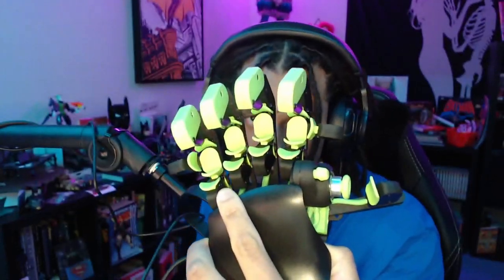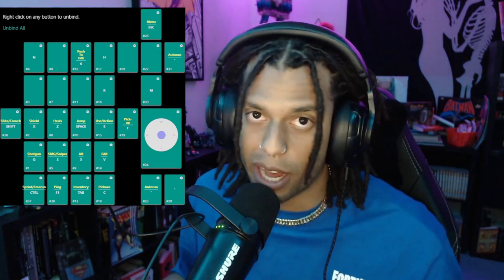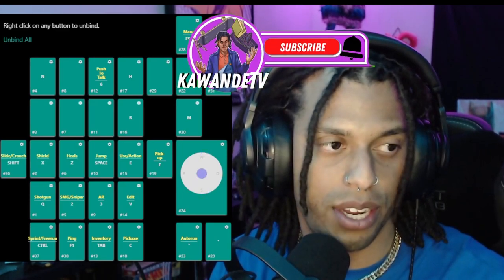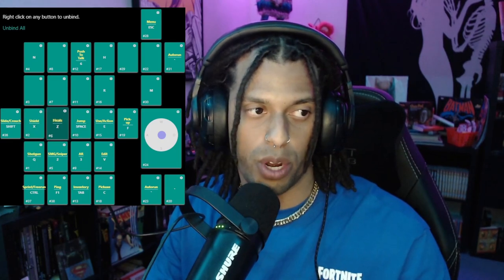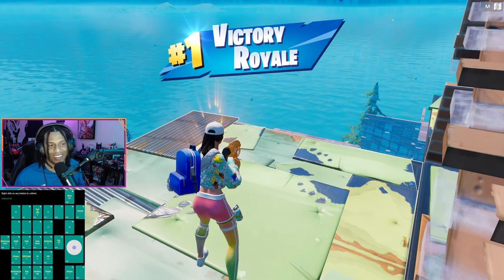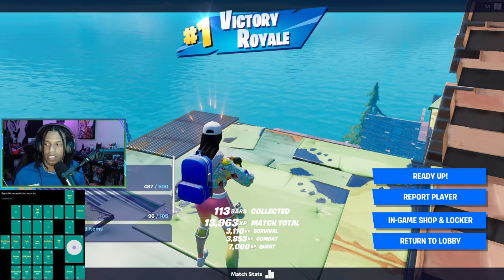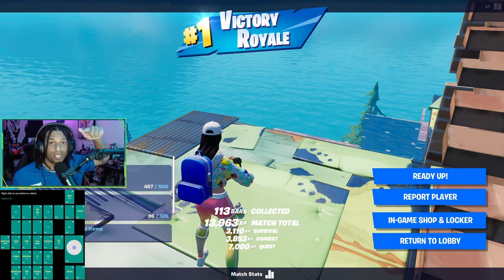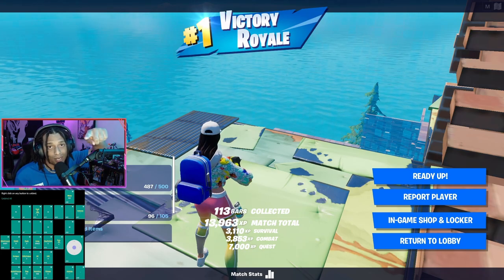How I Set Up My Azeron Key Binds in Fortnite Season 2!!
In this video I explain how I set up my Azeron key binds in Fortnite Chapter 3 Season 2. If you have an Azeron, how did you set up your key binds?